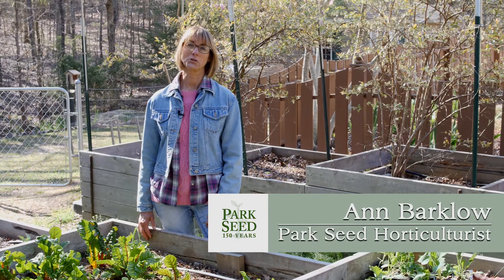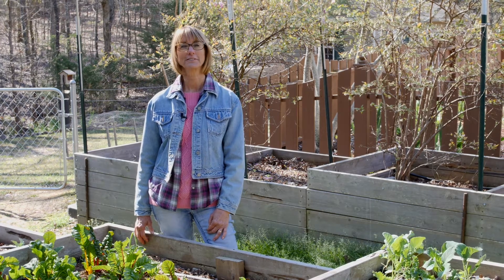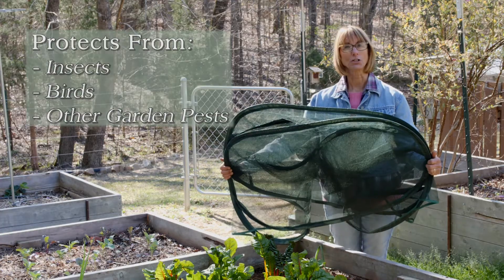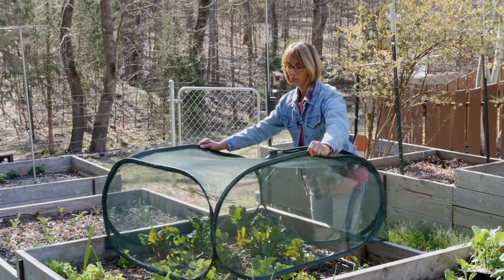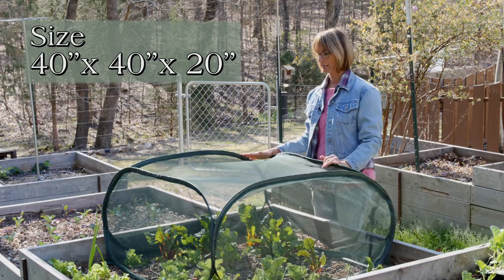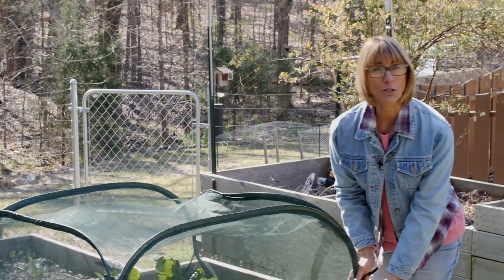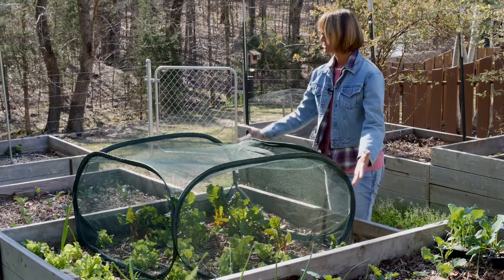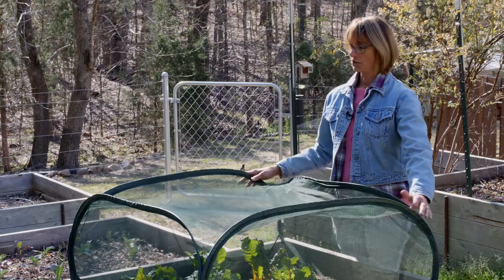Keep Critters Out Of The Garden With "Pop Net"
Park Seed's Horticulturist Ann Barklow demonstrates an effective way to keep unwanted pest out of the garden. This product is so easy to use anyone can setup Pop Net and in no time at all.